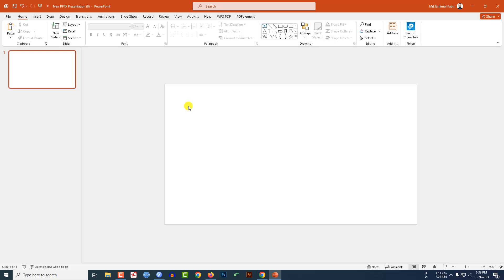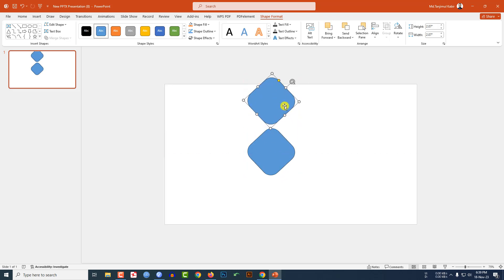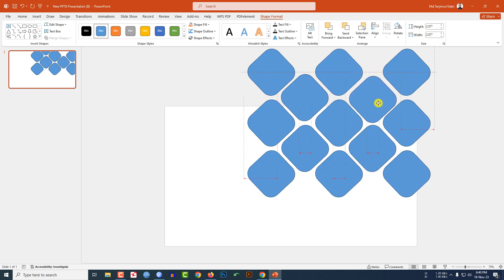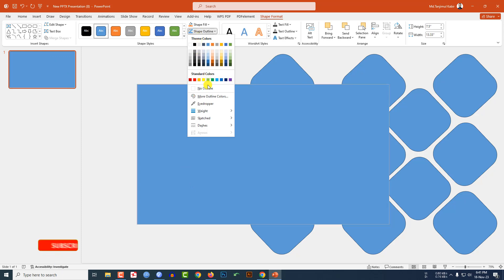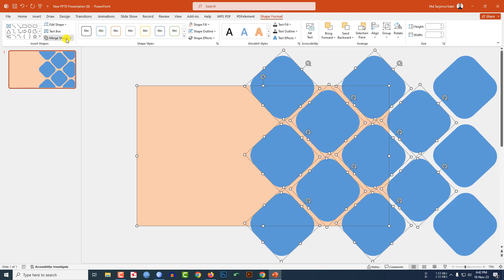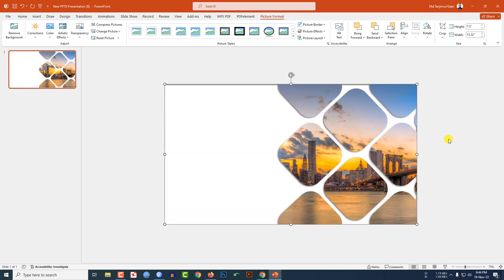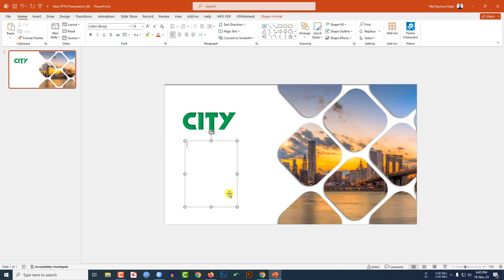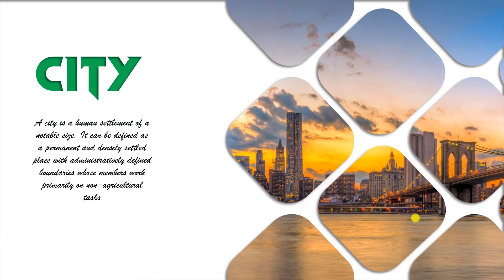Make Stunning Professional Slide in PowerPoint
Unleash your creativity in PowerPoint with this tutorial on crafting polished and professional slides! Discover the secrets to designing captivating presentations that leave a lasting impact. From layout tips to selecting the perfect fonts and visuals, this video covers it all. No design background required! Join us to learn easy yet effective techniques for creating stunning slides that captivate your audience.